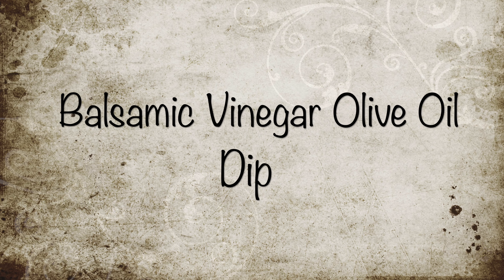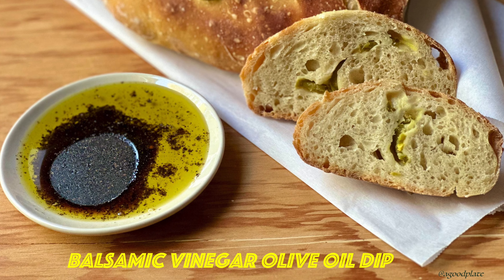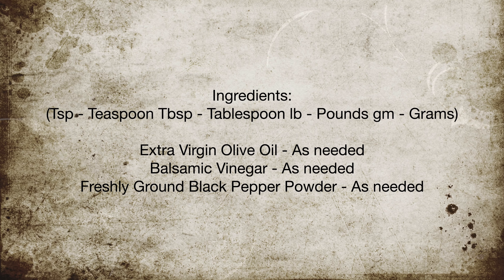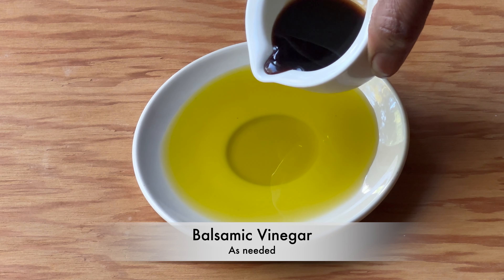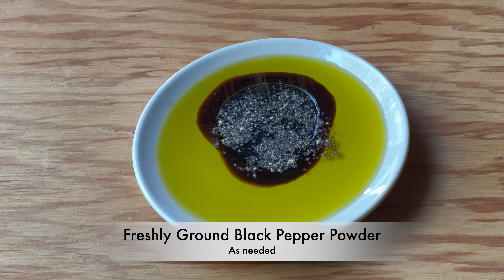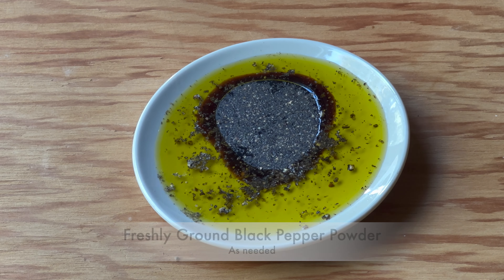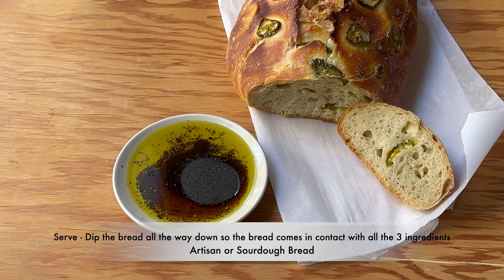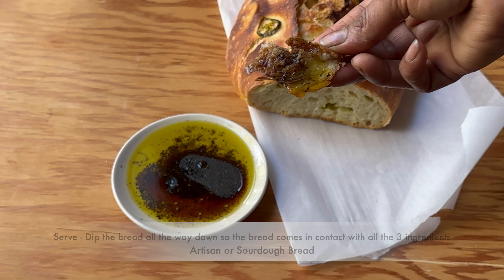Balsamic Vinegar Olive Oil Dip | Balsamic Vinegar Olive Oil Dip for Artisan-Sourdough Bread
Balsamic Vinegar Olive Oil Dip with a sprinkle of black pepper powder is a sweet, tangy, peppery and an instant dip for artisan and sourdough breads. Do give a try it and let me know how it turned out in the comments below.

Ingredients:
(Tsp - Teaspoon Tbsp - Tablespoon lb - Pounds gm - Grams)

Extra Virgin Olive Oil - As needed
Balsamic Vinegar - As needed
Freshly Ground Black Pepper Powder - As needed

Detailed Process:

Take a serving plate or bowl . Pour Extra Virgin Olive Oil, on top of it pour Balsamic Vinegar, followed by Black Pepper powder. Do not mix. Just dip the bread all the way down so the bread comes in contact with all three ingredients. Serve with Artisan Sourdough bread. Enjoy!

Note: There are no specific measurements for the dip. Keep adding the ingredients as needed.